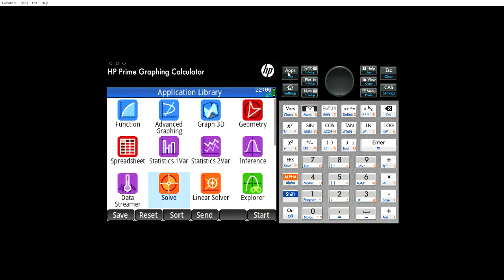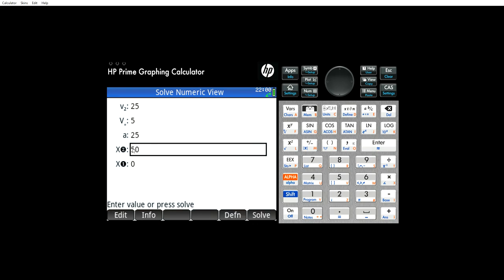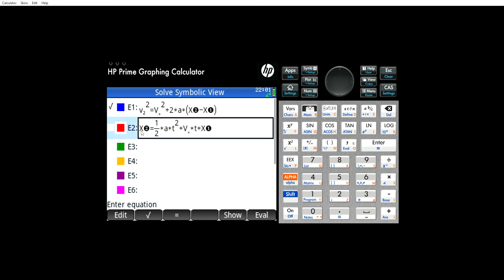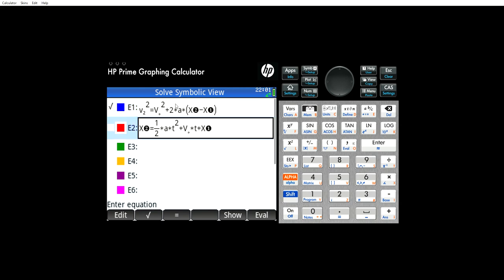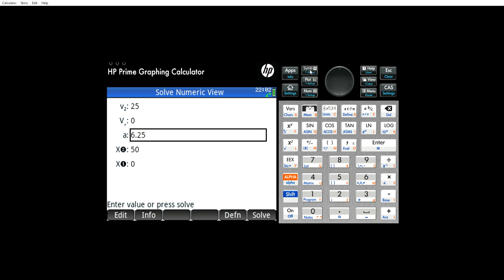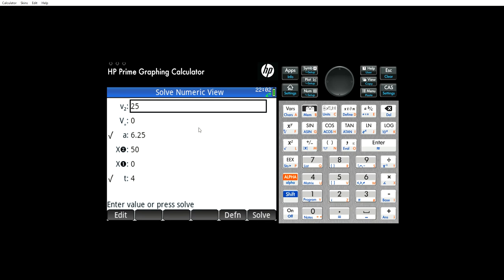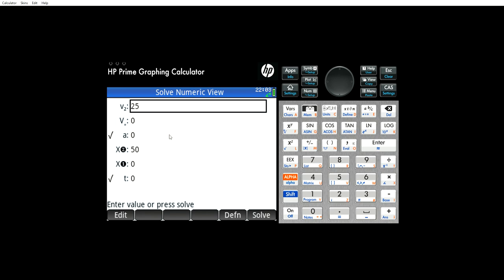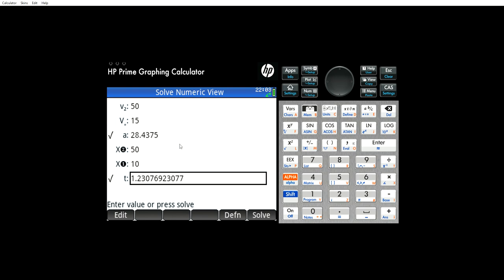HP Prime Solver Tutorial #2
This is the second video in my HP prime tutorial series.  I go a little further in depth in how to use the built in Solver app.  I use two formulas to find two unknowns.